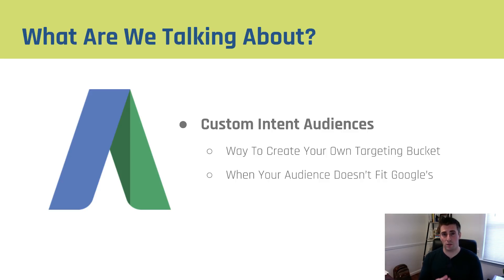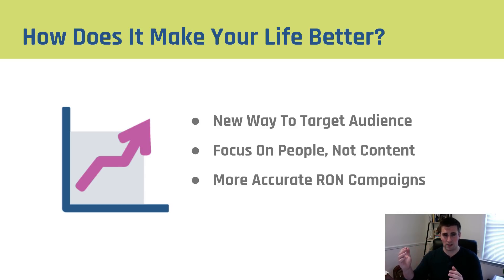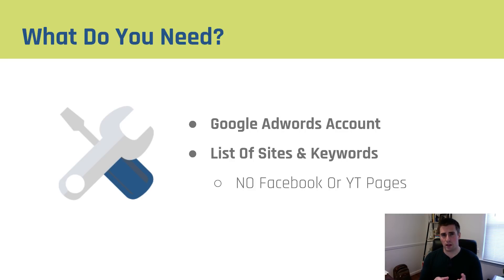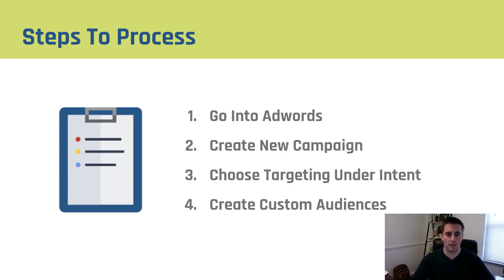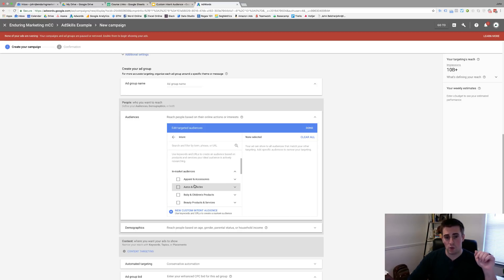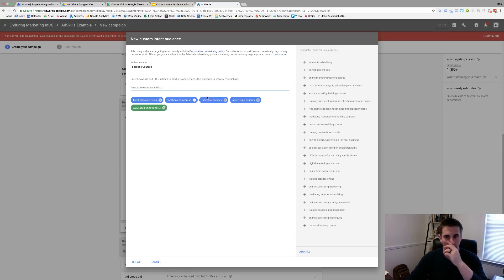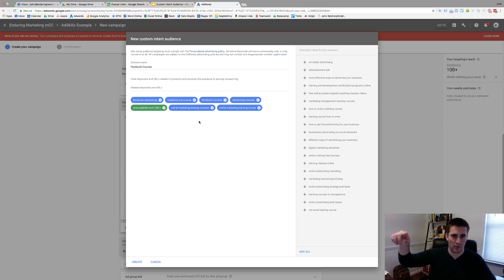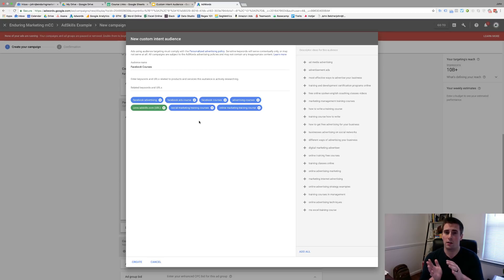AdSkills | Create Custom Intent Audiences In Adwords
Google's In-Market Audiences are some of the most powerful & scalable targeting options inside of Google Adwords...but until recently, if your customers didn't fall into a pre-determined "bucket" you weren't able to utilize them.

In early 2018, Google released Custom Intent Audiences which allow you to provide keywords and URLs to create your own custom In-Market audience.

Currently, it's only available on the Google Display Network (GDN) but we anticipate it will be available on YouTube soon too!

In this tutorial, AdSkills teacher John Belcher breaks down how he plans to utilize this new feature to drive results for his clients.